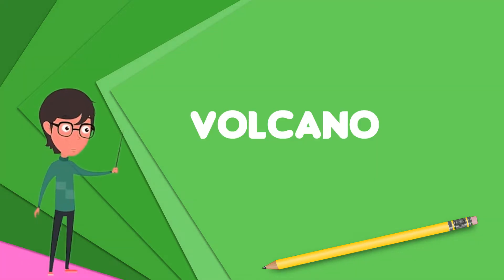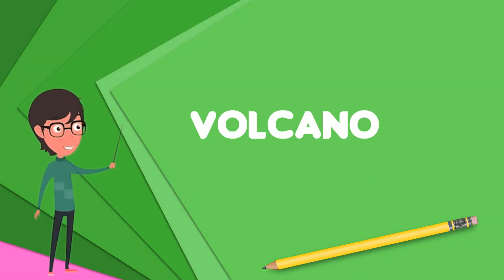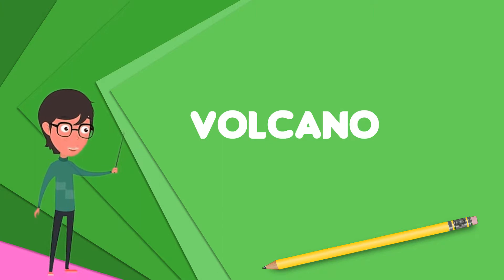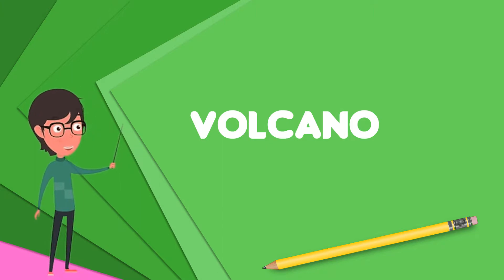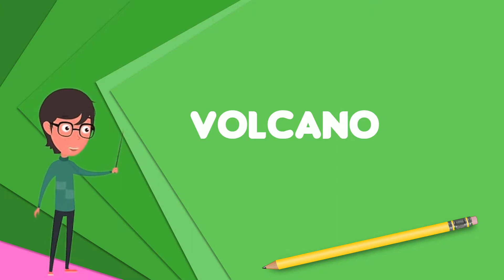What is Volcano? Explain Volcano, Define Volcano, Meaning of Volcano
~~~ Volcano ~~~

Title: What is Volcano? Explain Volcano, Define Volcano, Meaning of Volcano

Description: A volcano is a rupture in the crust of a planetary-mass object, such as Earth, that allows hot lava, volcanic ash, and gases to escape from a magma chamber below the surface. Earth's volcanoes occur because its crust is broken into 17 major, rigid tectonic plates that float on a hotter, softer layer in its mantle. Therefore, on Earth, volcanoes are generally found where tectonic plates are diverging or converging, and most are found underwater. For example, a mid-oceanic ridge, such as the Mid-Atlantic Ridge, has volcanoes caused by divergent tectonic plates whereas the Pacific Ring of Fire has volcanoes caused by convergent tectonic plates. Volcanoes can also form where there is stretching and thinning of the crust's plates, e.g., in the East African Rift and the Wells Gray-Clearwater volcanic field and Rio Grande Rift in North America. This type of volcanism falls under the umbrella of "plate hypothesis" volcanism. Volcanism away from plate boundaries has also been explained as mantle plumes. These so-called "hotspots", for example Hawaii, are postulated to arise from upwelling diapirs with magma from the core–mantle boundary, 3,000 km deep in the Earth. Volcanoes are usually not created where two tectonic plates slide past one another. Erupting volcanoes can pose many hazards, not only in the immediate vicinity of the eruption. One such hazard is that volcanic ash can be a threat to aircraft, in particular those with jet engines where ash particles can be melted by the high operating temperature; the melted particles then adhere to the turbine blades and alter their shape, disrupting the operation of the turbine. Large eruptions can affect temperature as ash and droplets of sulfuric acid obscure the sun and cool the Earth's lower atmosphere ; however, they also absorb heat radiated from the Earth, thereby warming the upper atmosphere . Historically, volcanic winters have caused catastrophic famines.